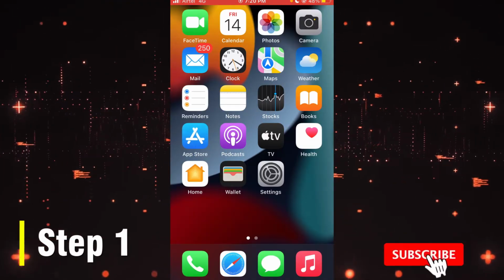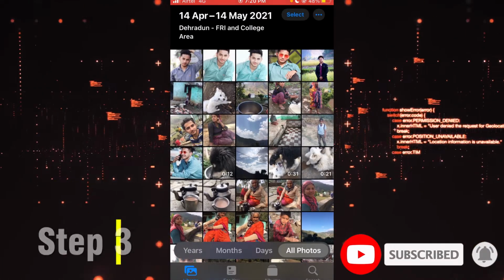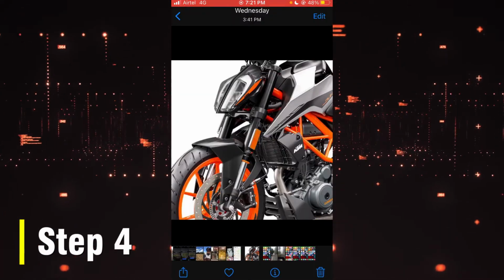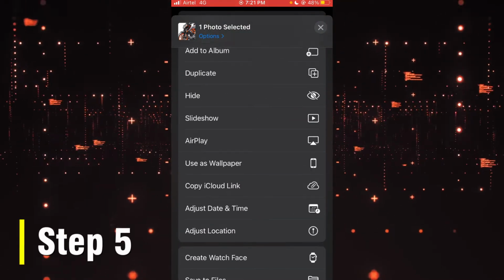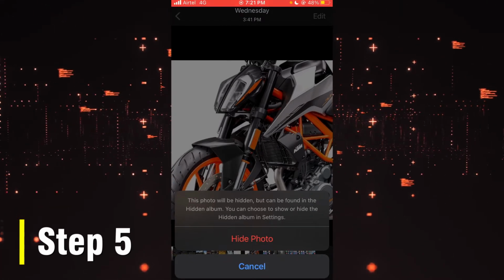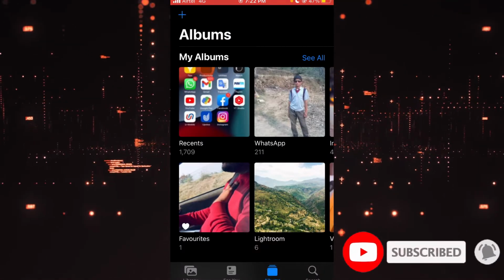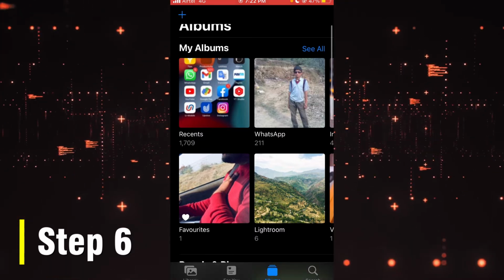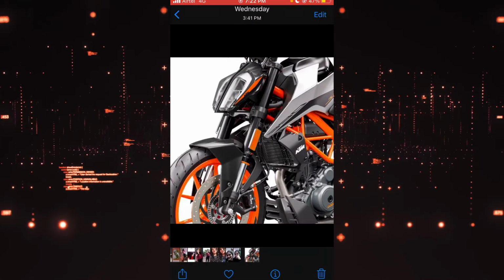how to hide photos and videos on iPhone 2022 || hide photos on ios 15 || hide photos on iPhone 6s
you wanna hide photos and videos on your iPhone, if yes,
It is very easy to hide photos and videos on iPhone,  just watch our video carefully,  and follow our video step by step, I will tell you how you can easily hide photos and videos on iPhone,  you can hide photos your photos or videos bother are on ios 15 or any iPhone
how to hide photos and videos in iPhone 6s
how to hide photos on iPhone
how to hide pictures on iPhone
iPhone hidden album
how to lock photos on iPhone
iPhone private photos
how can I hide photos on my iPhone
hide photos on iPhone
3 Ways to Hide Photos on iPhone 2022
hide pictures on iPhone
hide photos
how to hide photos
hide photos iPhone
iPhone lock photos
iphone hide photos
password protect photos iPhone
lock photos on iPhone
how to hide photos on iPhone 7
iPhone hide photo
how to hide photos iphone
hide photo on iPhone
lock pictures
lock your photos
how to hide photos and videos on iPhone
how to hide your photos on iPhone